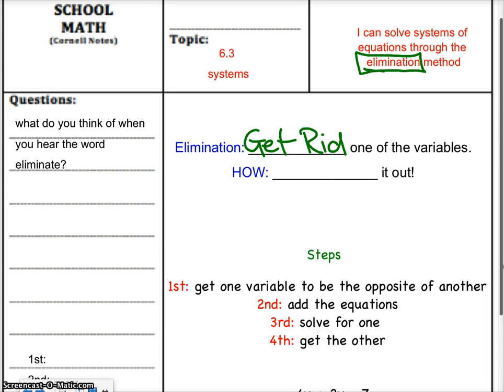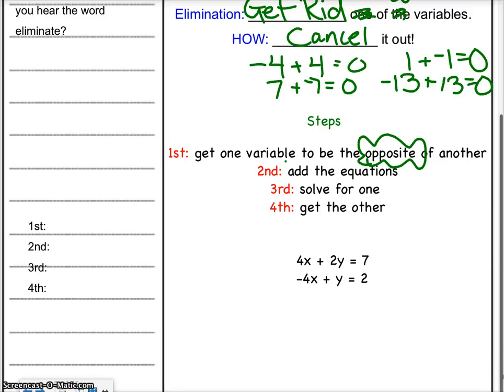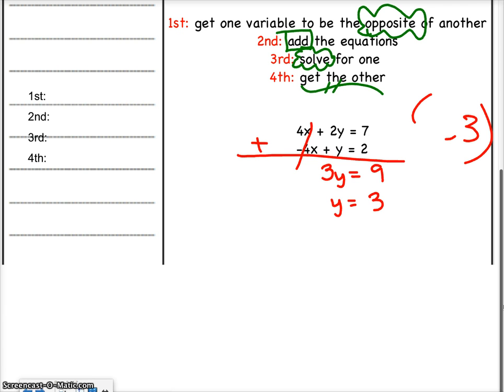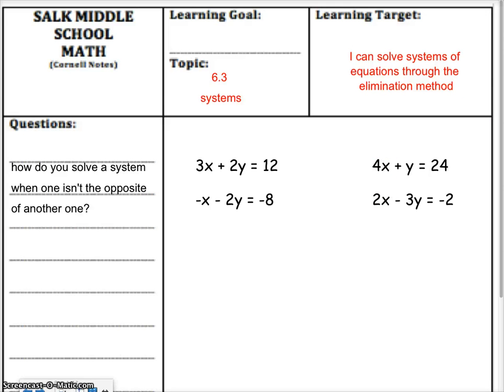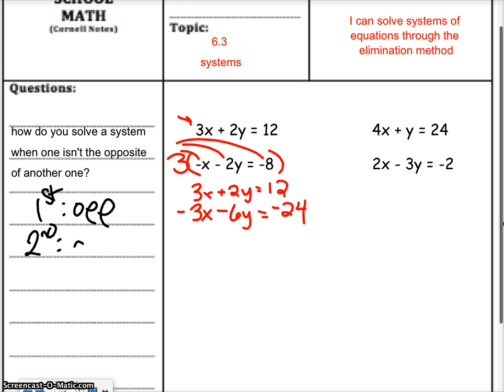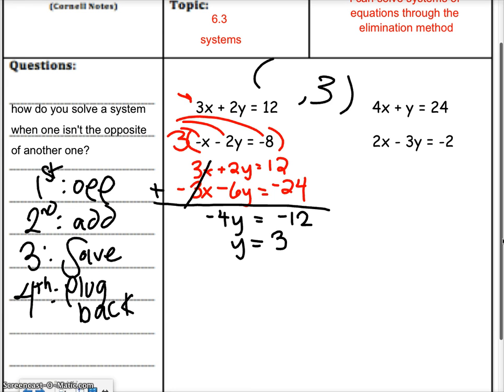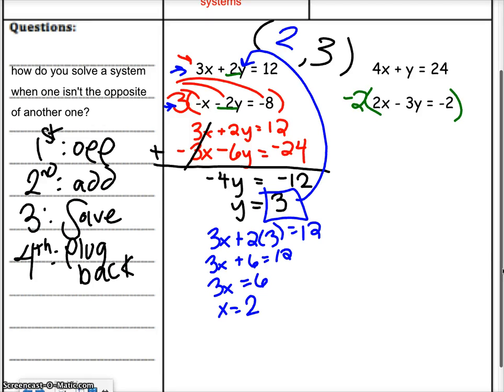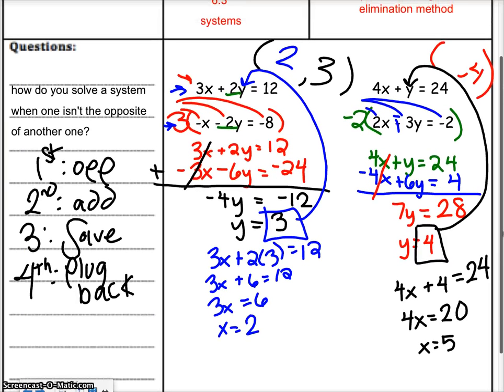6 3a elimination